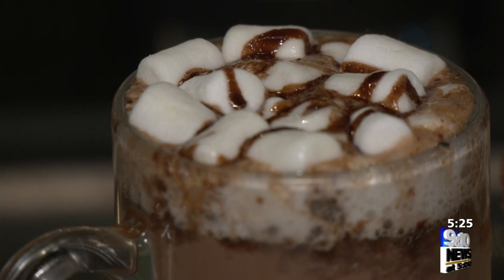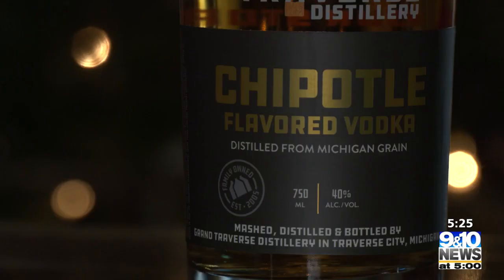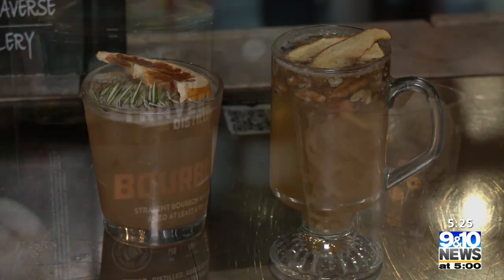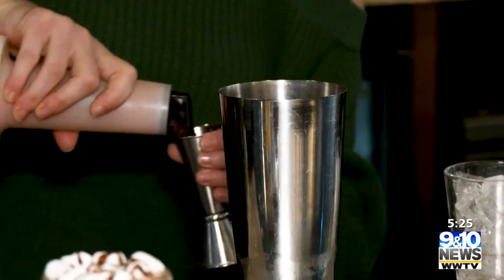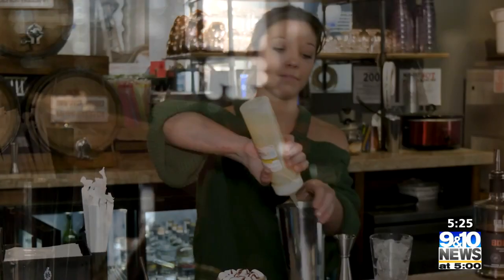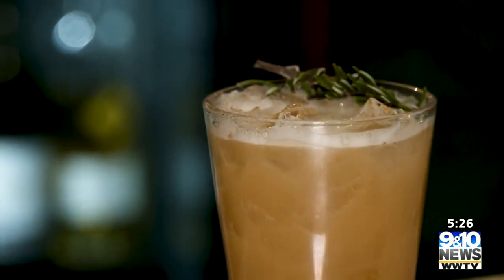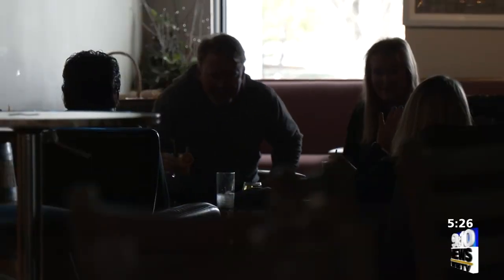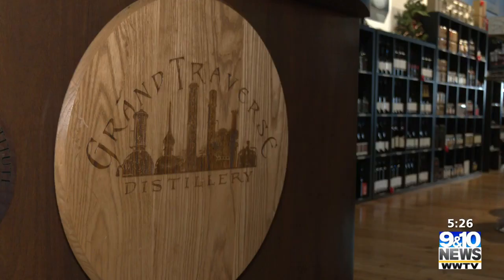Brewvine: Grand Traverse Distillery's Winter Cocktails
If you need some relief from the cold weather while you're window shopping in downtown Traverse City, Grand Traverse Distillery might have just the thing to help warm you up. For this week's Brewvine, Whitney Amann and chief photojournalist Jeremy Erickson take us to their Front Street tasting room to see what's on the winter cocktail menu.